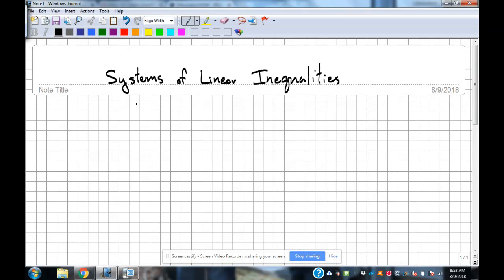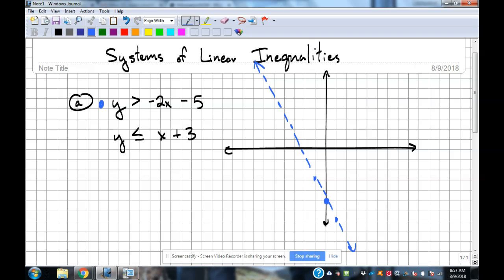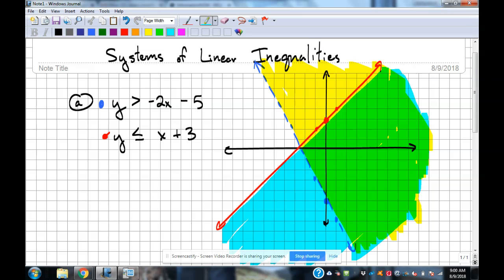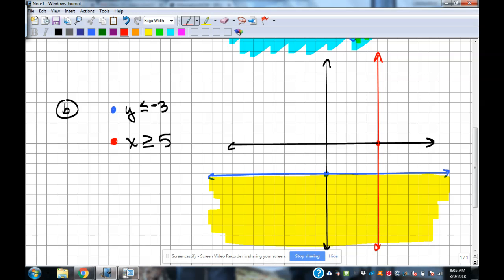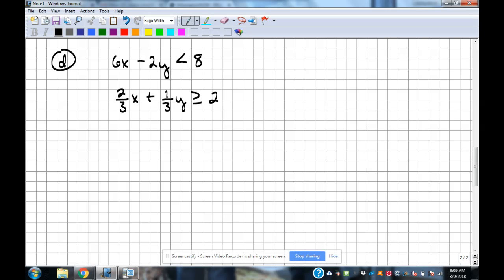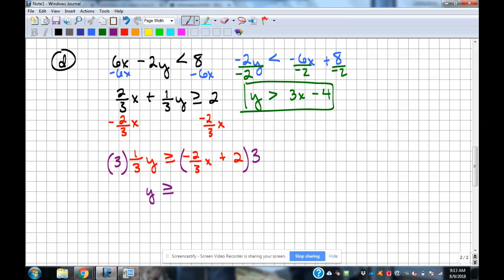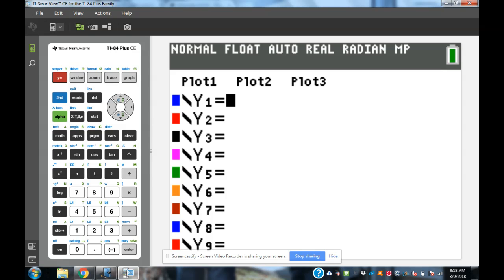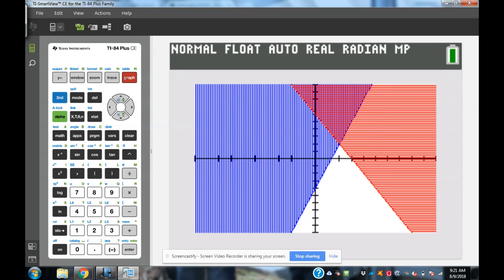Algebra 2 F2018--Systems of Linear InEQ